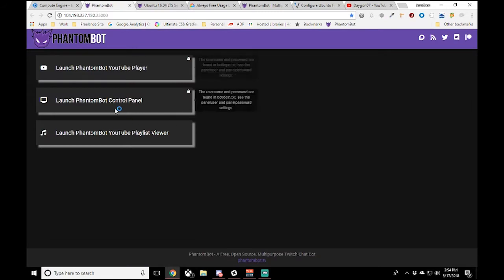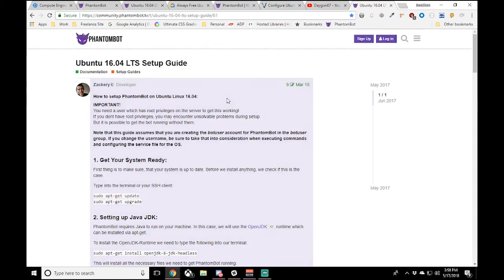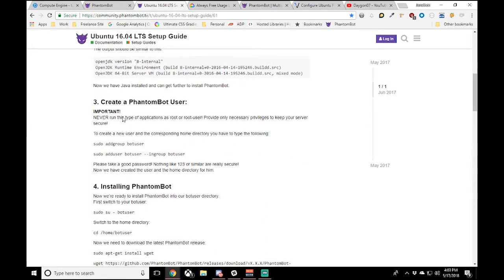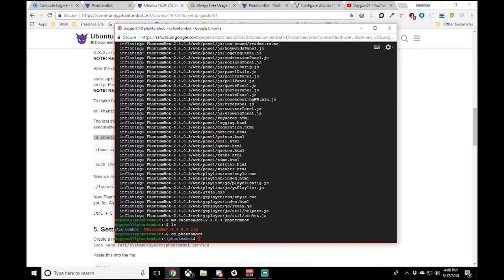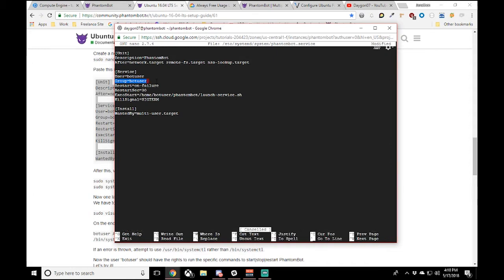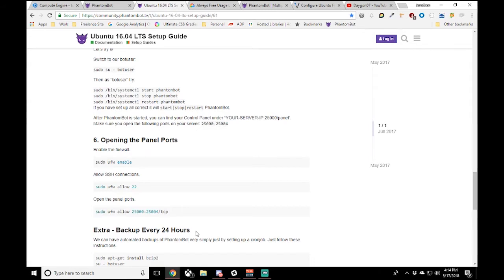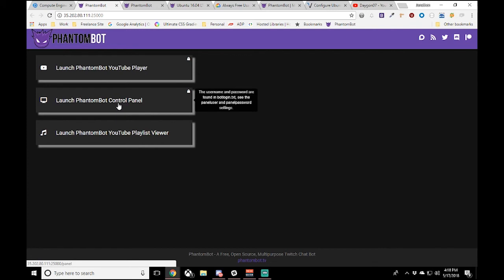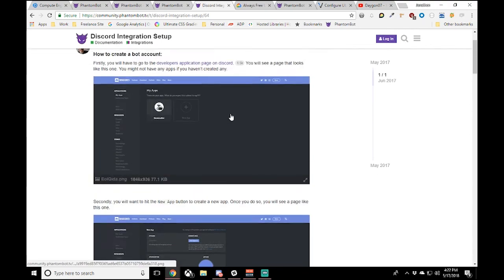How To Setup Phantombot on Google Cloud Platform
Setting up Phantombot on Google Cloud Platform is a free easy way to use Phantombot without using up system resources and having it run all of the time.

My Gaming Setup
AMD Ryzen 9 5900X
ASUS TUF Gaming X570-PRO (WiFi 6)
Corsair Vengeance LPX 32GB (2X16GB) DDR4 3200
NZXT Kraken X53 240mm
LIAN LI LANCOOL 2 BLACK Tempered Glass ATX Case
EVGA GeForce RTX 3080 FTW3 Ultra Gaming
CORSAIR HX850 Power Supply
Dell S-Series 27-inch QHD 165Hz HDR IPS LED Gaming Monitor
AOC C24G1A 24" Curved Frameless Gaming Monitor
Logitech G502 HERO Wired Gaming Mouse
Razer Ornata Chroma Gaming Keyboard
Corsair HS60 PRO Gaming Headset
Neewer 2-Pack Dimmable 5600K USB LED Video Light
Razer Kiyo Streaming Webcam
Canon EOS M50 Mirrorless with EF-M 15-45mm Lens
UCEC CAM NOVA Video Capture Card